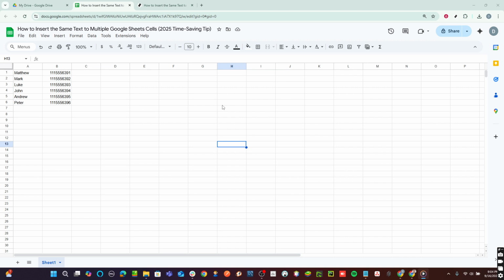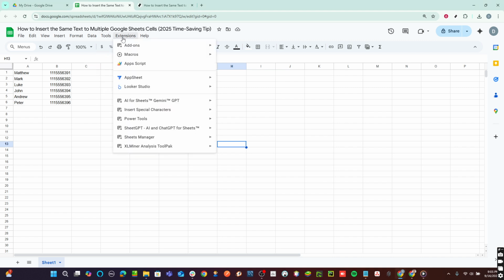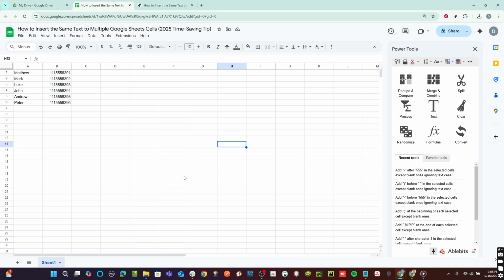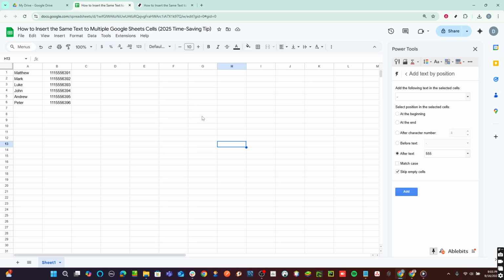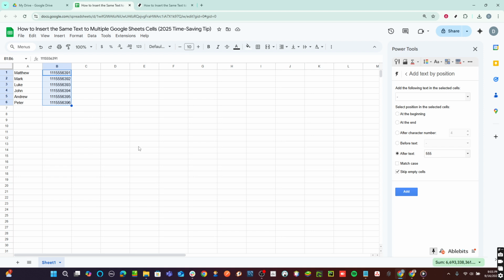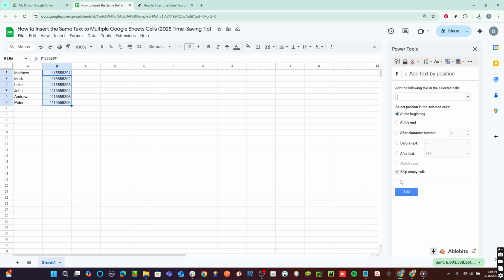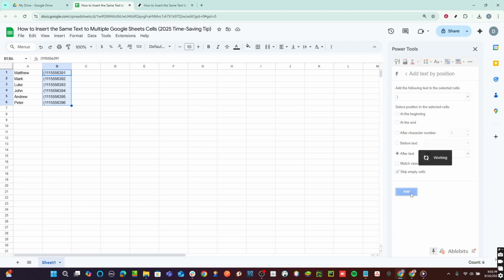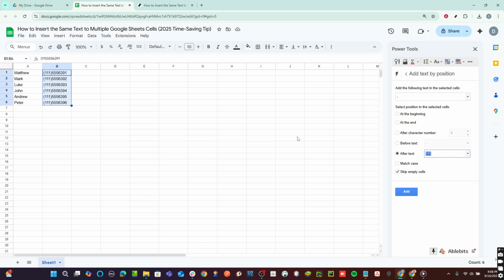How to Insert Same Text to Multiple Google Sheets Cells [2025 Guide]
In today's video we cover: Google Sheets tips, insert text Google Sheets, multiple cells Google Sheets, copy text Google Sheets, bulk text entry, spreadsheet editing, Google Sheets tutorial, text in cells, spreadsheet tips, data entry Google Sheets, Google Sheets guide, formula Google Sheets, cell formatting, productivity tips, Google Sheets tricks, cell editing tips, batch insert text, spreadsheet automation, Google Sheets functions